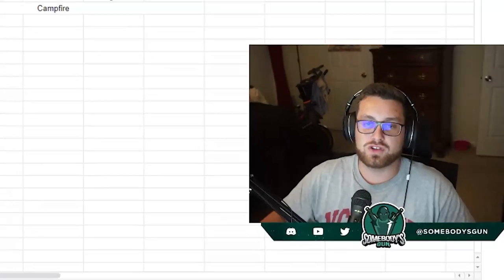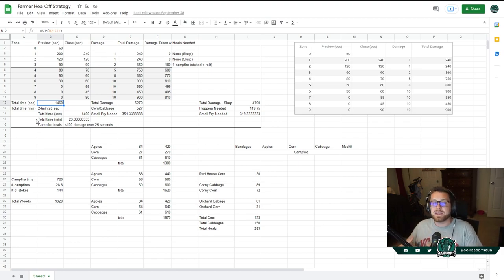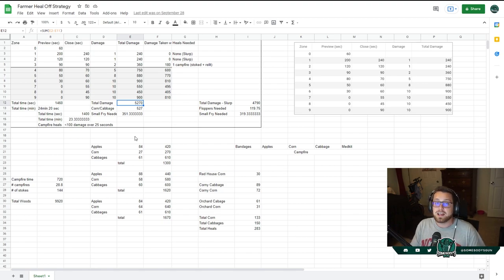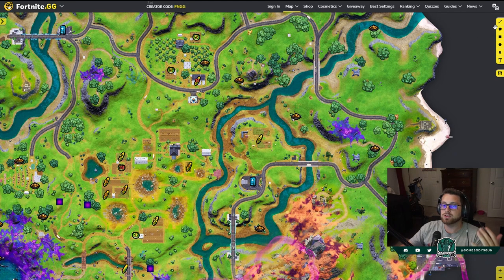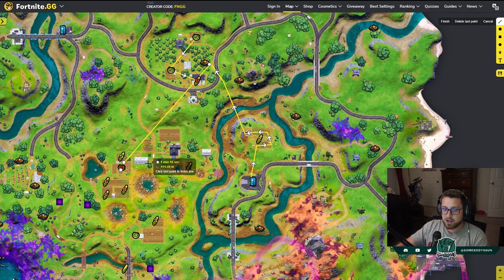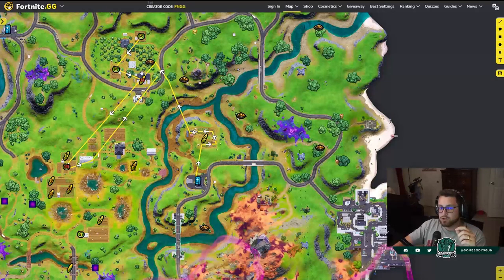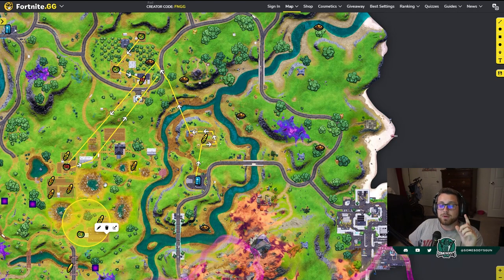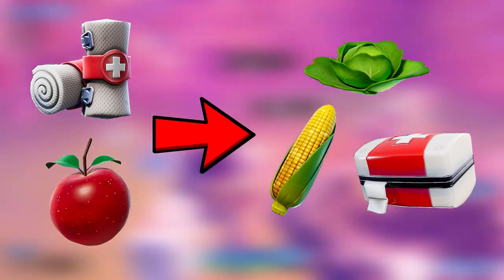How I Heal Off to Champs in Arena | Fortnite CHALLENGE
I finally made it to Champions Division in Fortnite Arena! It took about 2 weeks, but I made it using only the Orchard Heal Strategy in Solos. That's right, I healed to Champs. In this video, I will explain to you how I did it and how you can too!